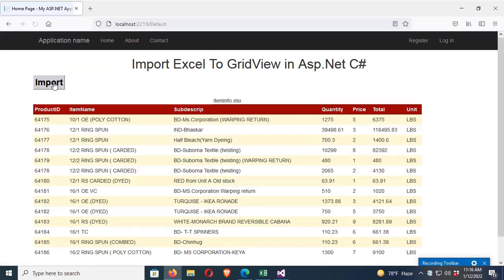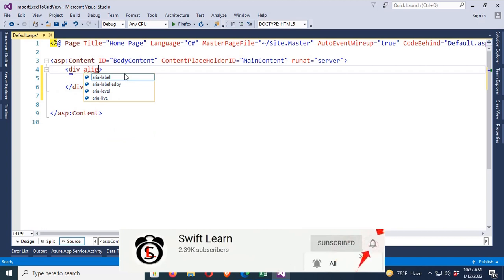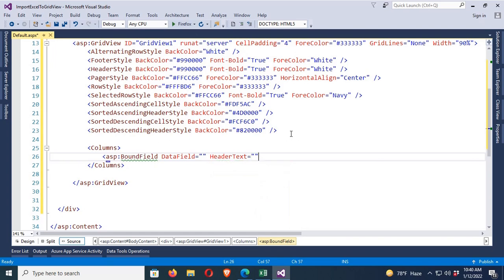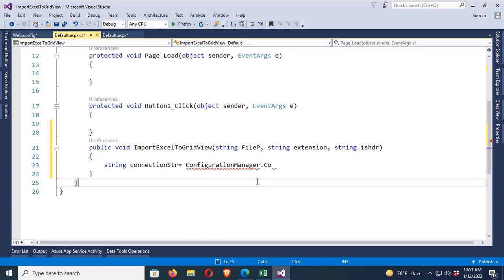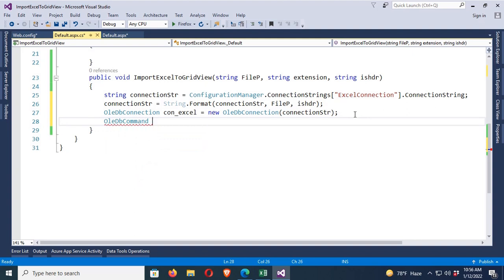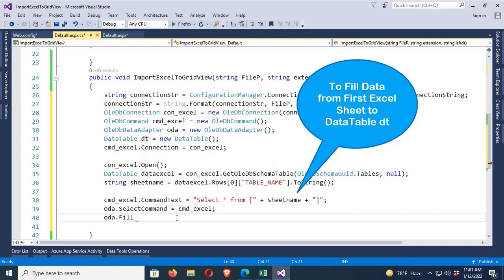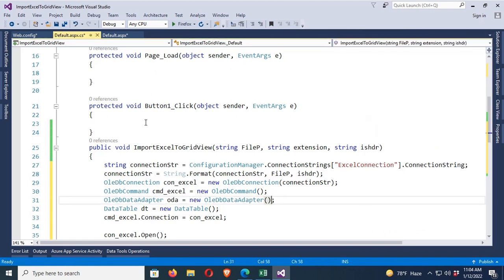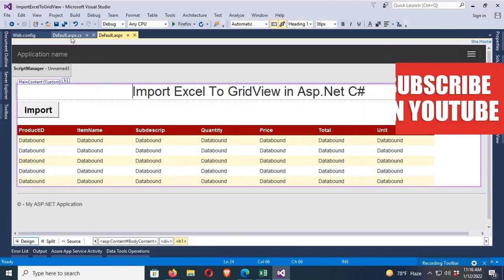C# Tutorial | Import Excel to GridView in Asp.Net C# Easily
Import excel file to GridView in asp.net c# easily step by step. This is one of the most necessary task to import excel file to asp.net GridView for a programmer. Like uploading Master Data or Opening Stock and many other things. So, I have created this tutorial to solve such type of issues with load data from excel to GridView in asp.net c#.
We usually export GridView to excel but it is very important to import data from excel file to Gridview.
In this tutorial I will show you how to import excel file to asp.net GridView easily using C# code.
1. Create an asp.net project.
2. design the page with a button control and a GridView control.
3. create an excel connectionString in web config file
4. create a folder and excel file in the solution
5. Write code to import data from excel to GridView asp.net C#
6. Debug

CRUD operation in asp.net C# with SQL Step by Step

More Tags
swift learn,
upload and read excel file in asp net c#,
how to import excel file in asp net c#,